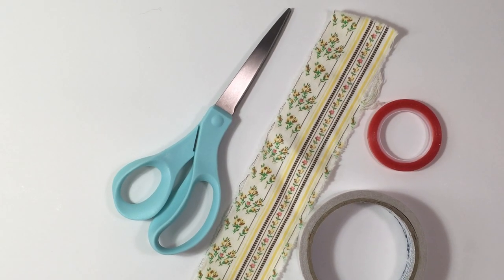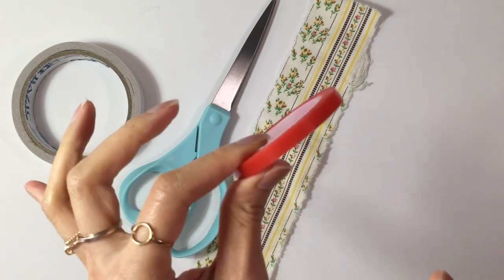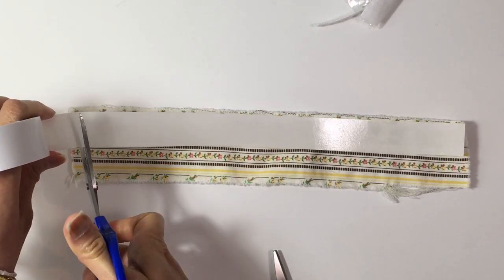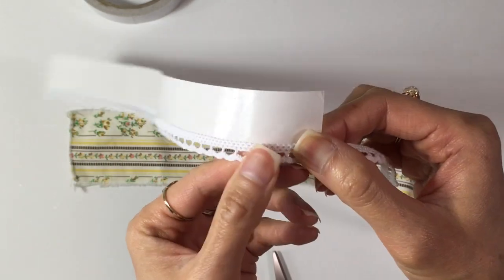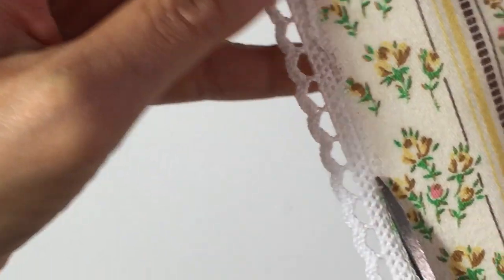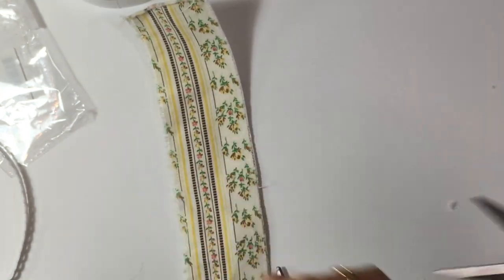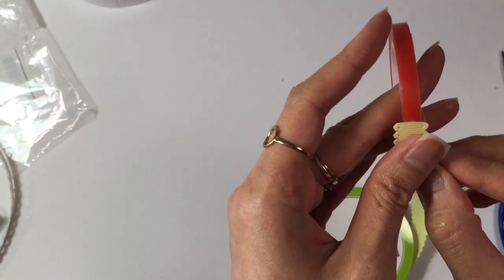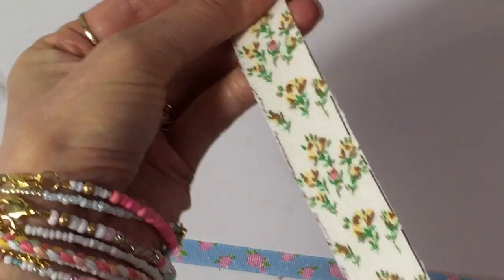How To Make Fabric Tape EASY!!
On today's Tutorial Tuesday video please join me as I show you how I make fabric washi tape.